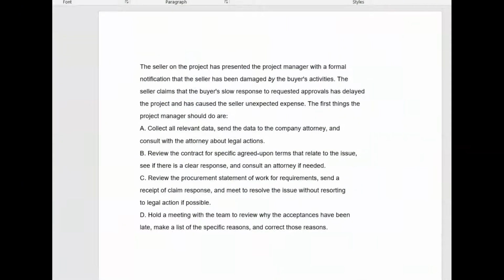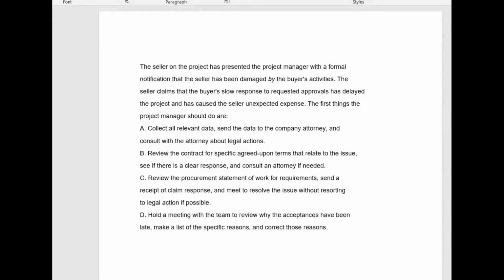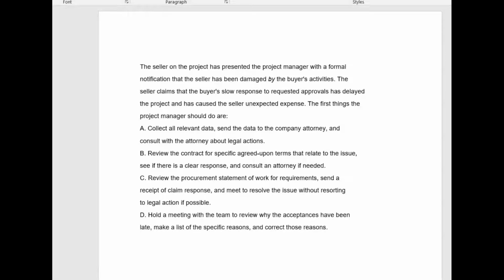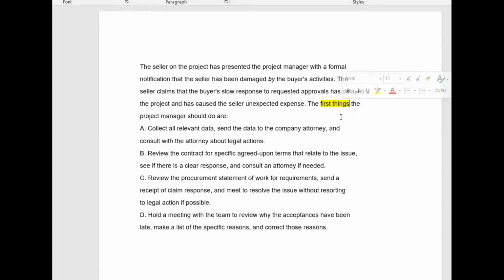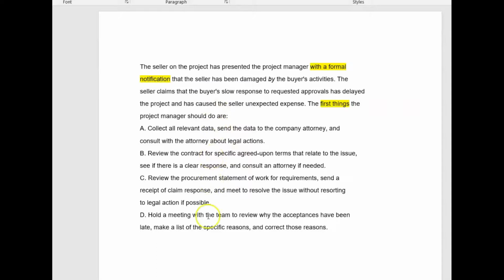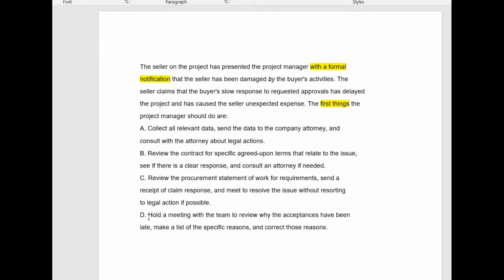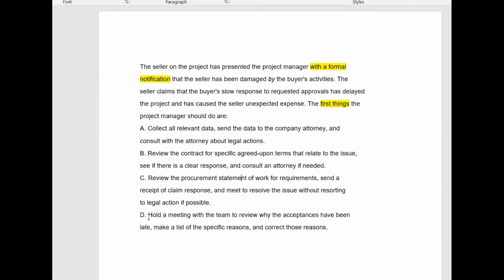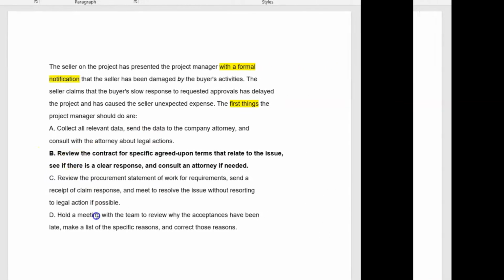Tips on how to tackle scenario based questions on the PMP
Hi. My name is Divya. I am a doctor (pharmacologist). I've been in a management role with a healthcare company for a while. My life feels like a series of exams. I want to share tips on how to study for exams, certifications, learn new things and continue to grow.